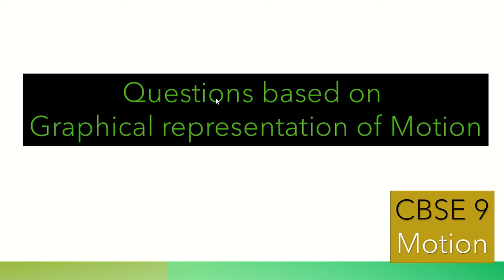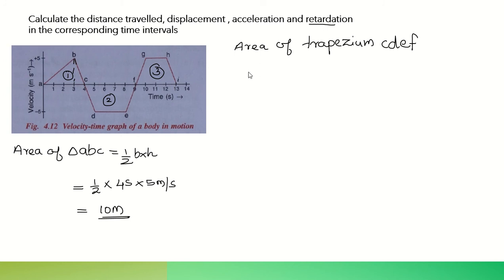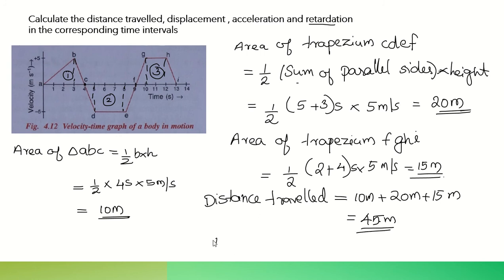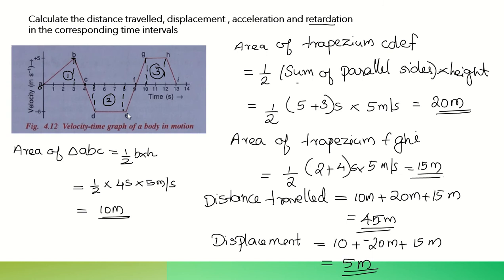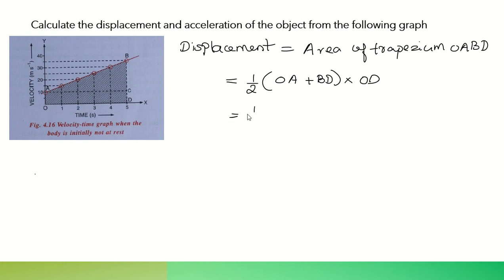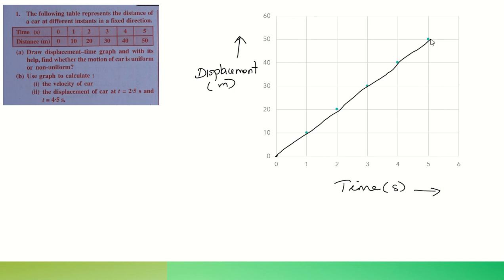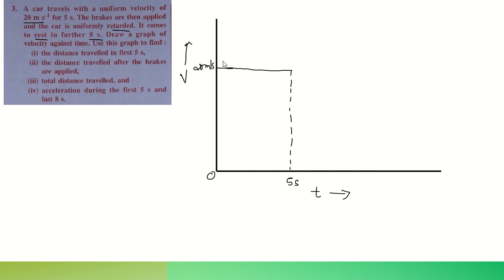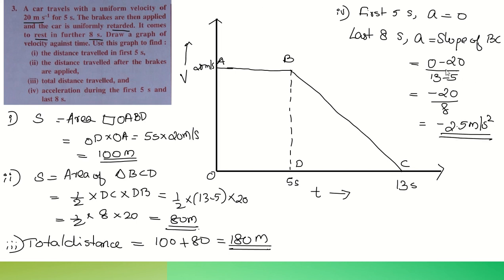Class 9 Physics Motion | CBSE Grade 9 Physics motion | Graph based questions | Motions Questions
Different types of questions based on velocity-time graph and displacement -time graph is explained in a very simple way.

Motion | Distance and Displacement Explained | CBSE Class 9 | Motion Distance and Displacement, CBSE Class 9 of NCERT Science Books. Distance is a measurement of length between two points. Displacement is an overall change in the position of an object. Distance does not include a direction whereas displacement does include a direction